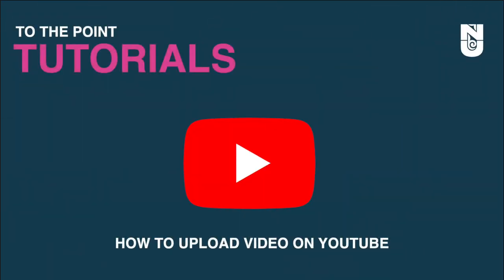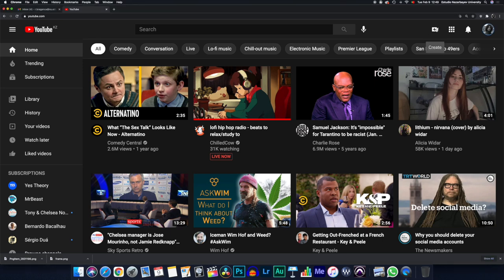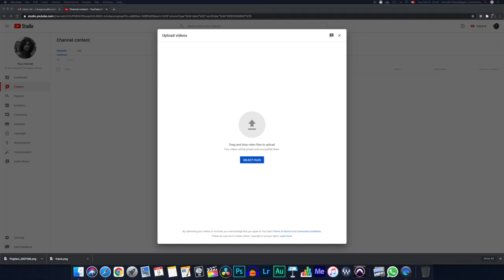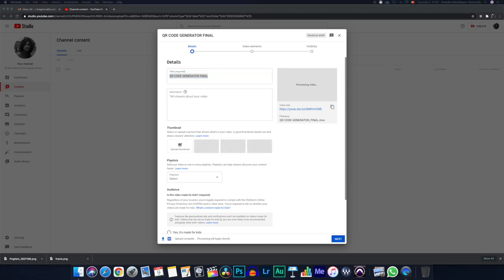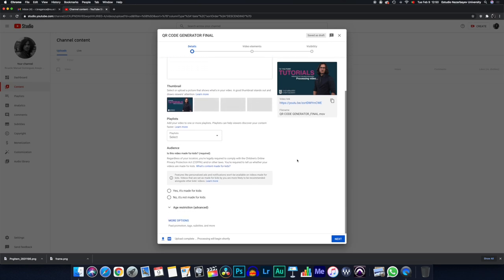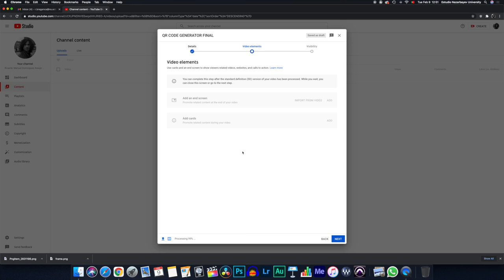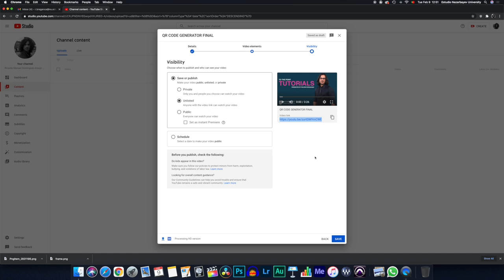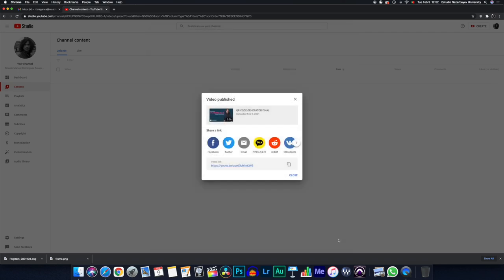How to upload a video on YouTube